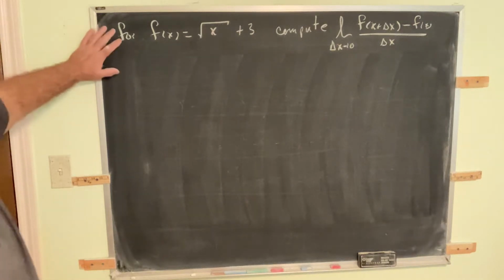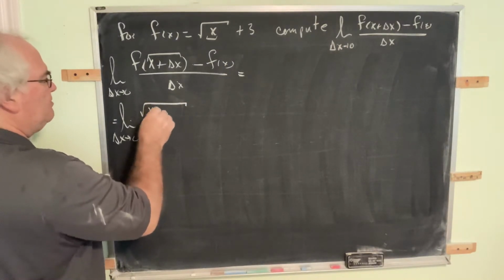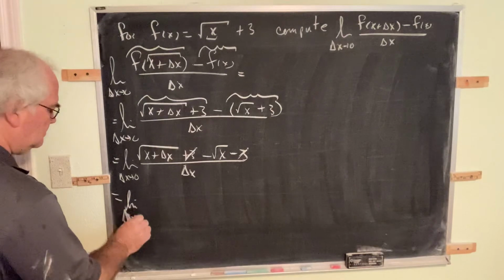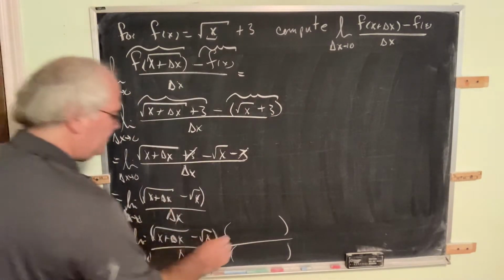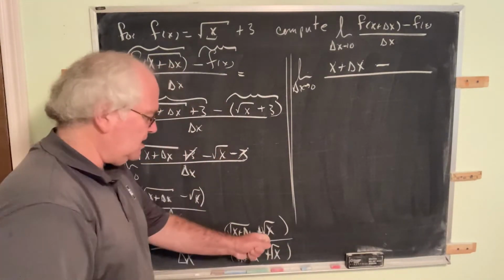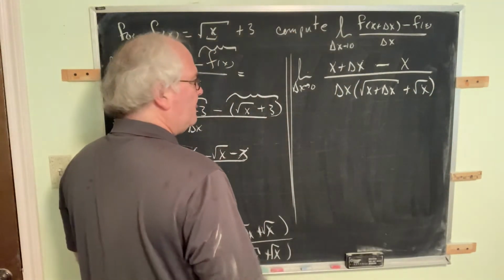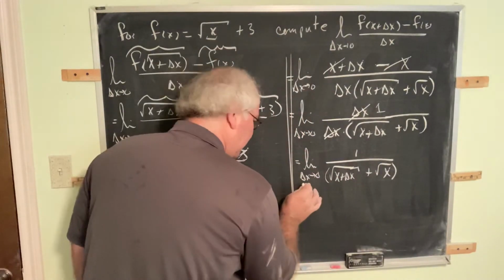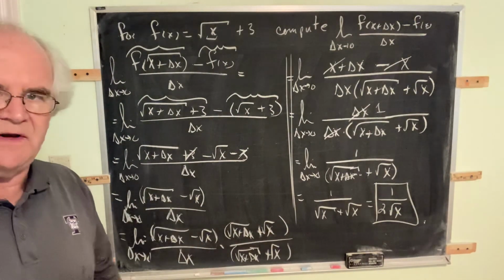Difference Quotient III